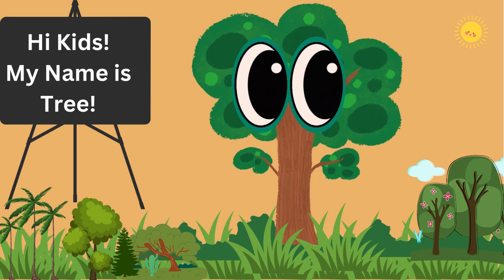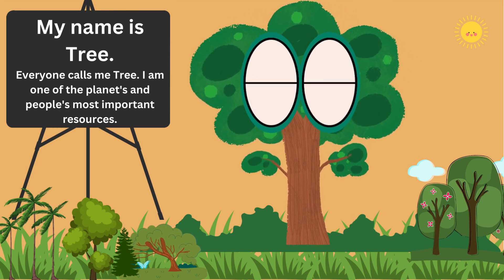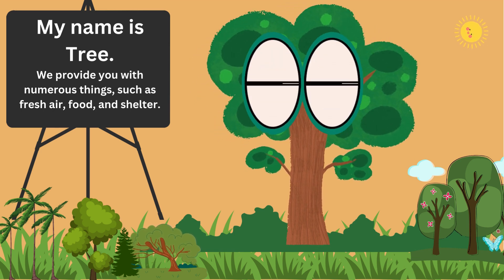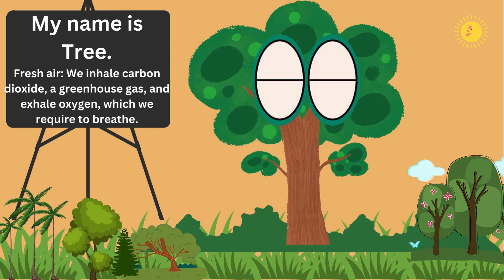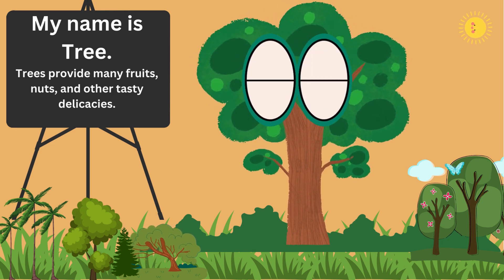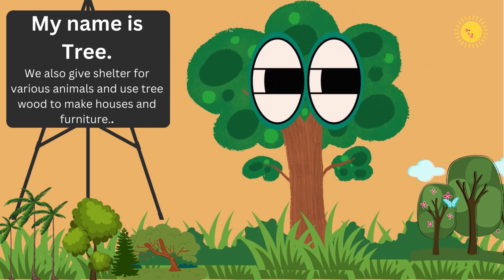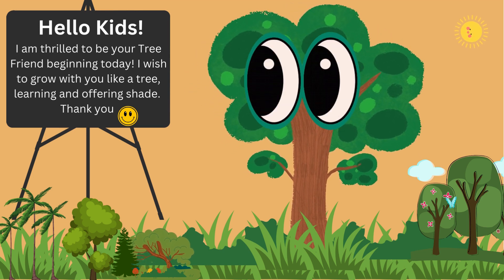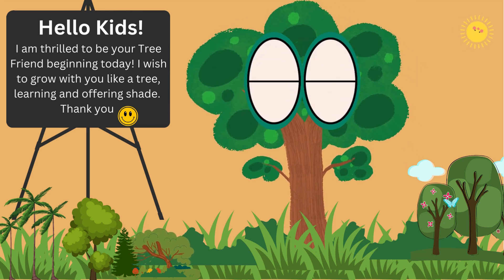Tree intro for KIDS song | Nursery Rhymes |Gardeninig + ☘️ 🌵 for Kids | Zuko KidzWorld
My Name is tree. The Tree introduces herself about fresh air, food, shelter and so on
Zuko KidzWorld Tree Song for Kids @ZukoKidzWorld

Learn Multiplicat